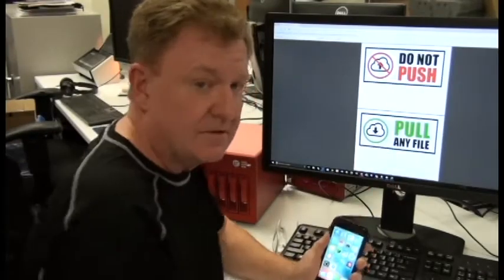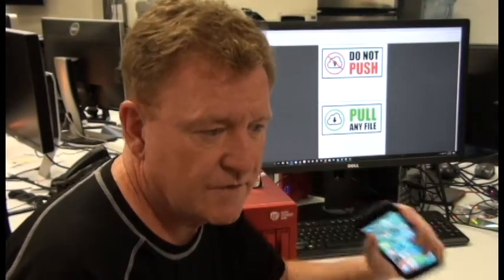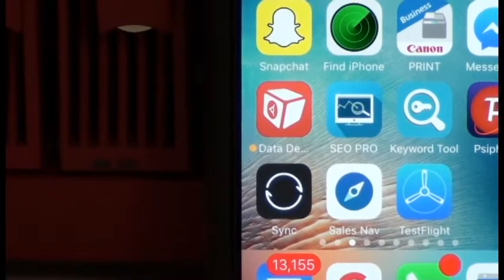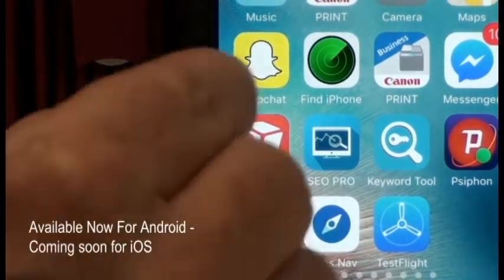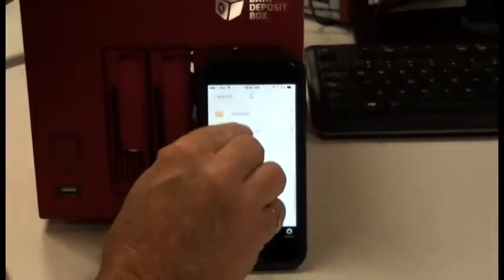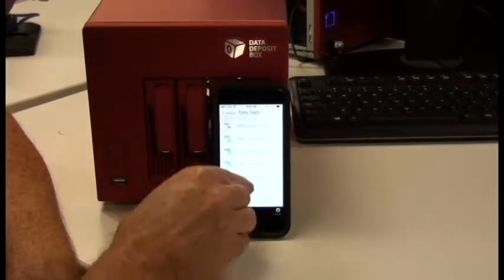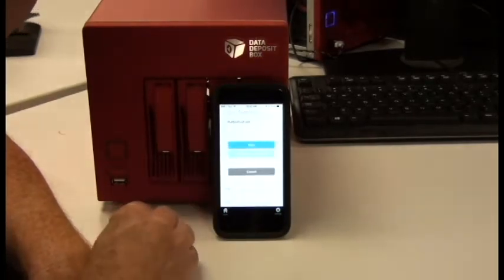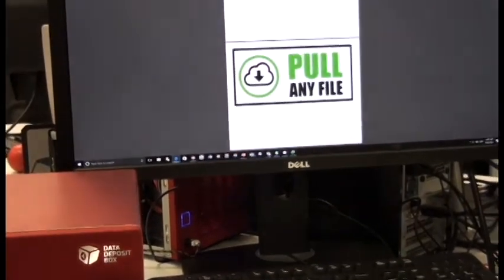Data Deposit Box LiveLink Live Demo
This really cool Adroid (soon iOS) app lets you pull files from your PC to your mobile phone or tablet, even if you have no VPN and the files are not backed up. Great for hypertravelling omnitaskers like Colman O'Brien. and his kids too! That's simple, that's smart...